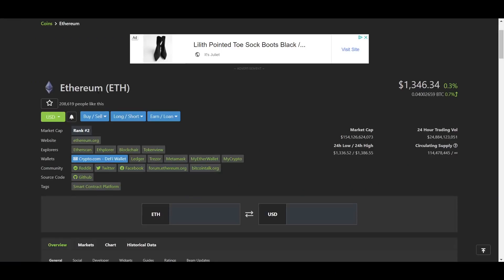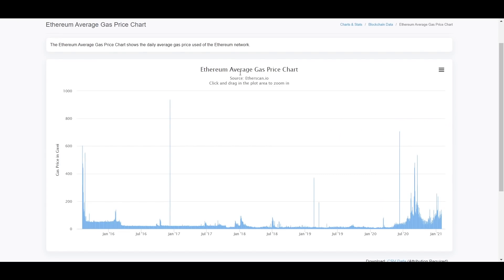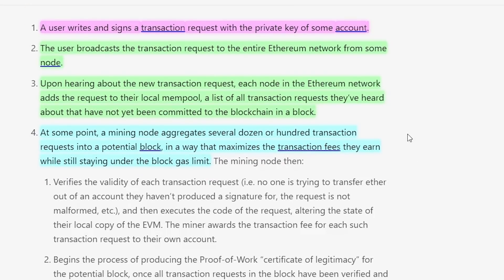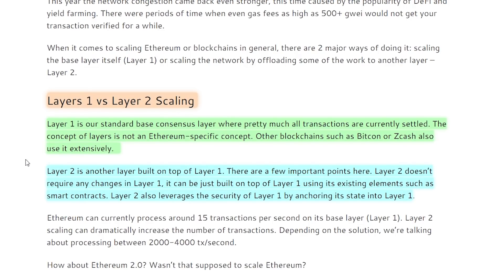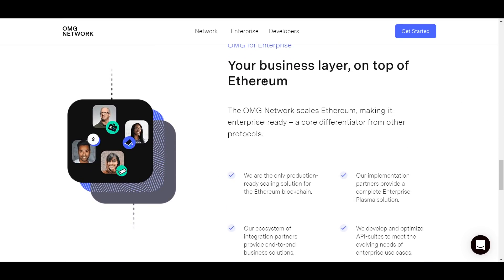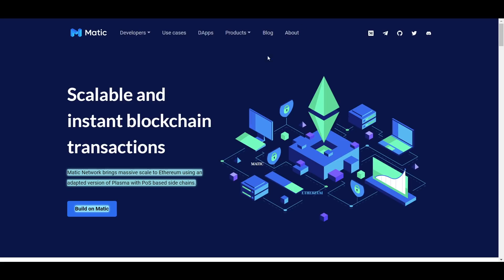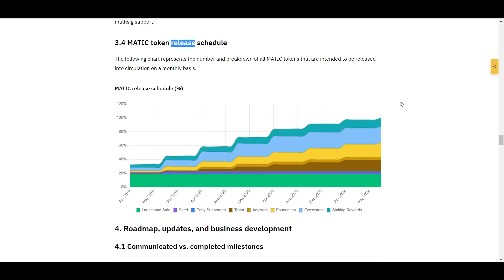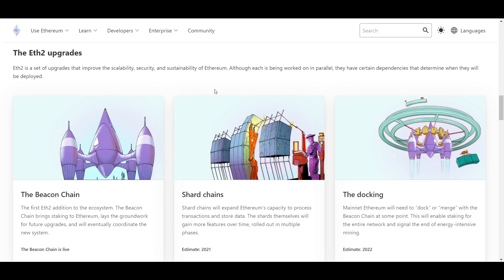CAN THESE ALTCOINS PUMP HARD BY SCALING ETHEREUM? - TOP LAYER 2 ALTCOINS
Ethereum scaling is a huge problem, and today we are talking about the problem itself aswell as some project looking to solve this problem.

USEFUL LINKS:
TIMESTAMPS:
0:00 Intro
0:44 Ethereum network limitations
4:09 Ethereum scaling solutions
5:05 Omisego
7:24 Matic
9:06 ETH 2.0

USE CODE "JACKPOT" IN REWARDS HUB!
0.01 BTC = $15
0.05 BTC = $50
0.1 BTC = $100
0.5 BTC = $300
1.5 BTC = $500
+$650 In Rewards Hub

Welcome to Bitcoin News Today.
On this channel we give you all the latest when it comes to bitcoin and altcoin news.